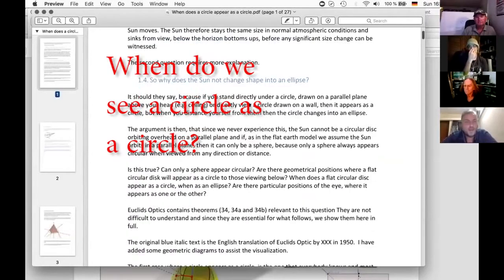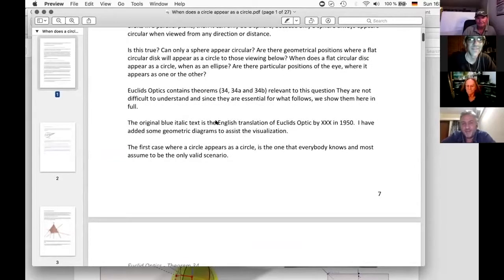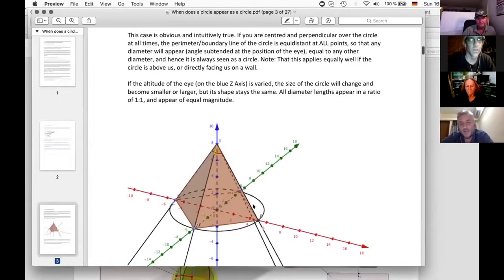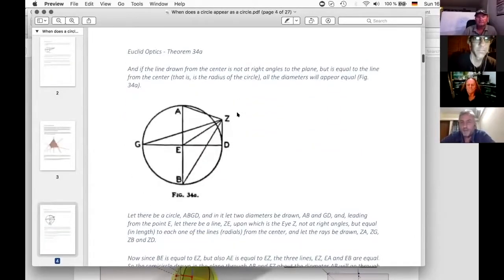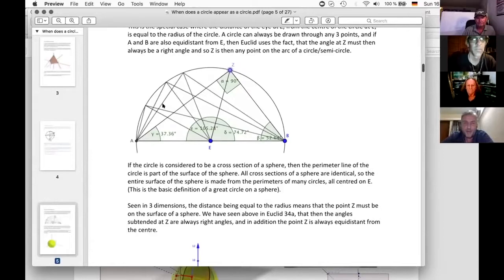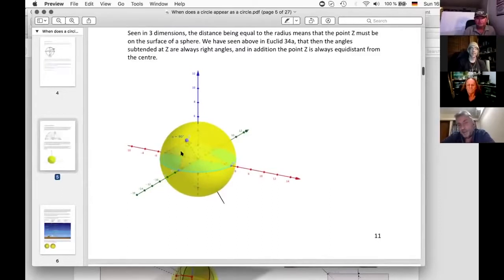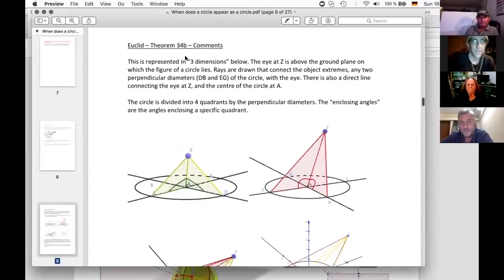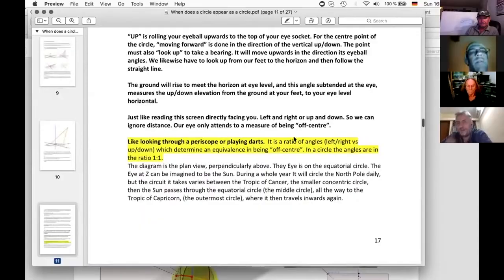FLAT EARTH When do we see a circle as a circle? Euclid's Optics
FLAT EARTH When do we see a circle as a circle?